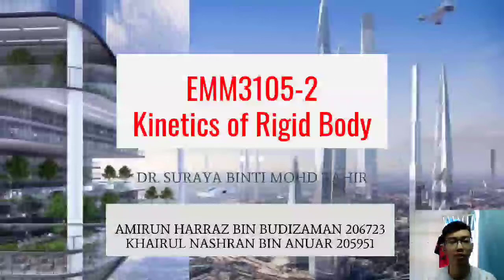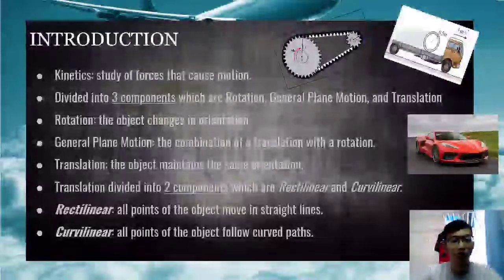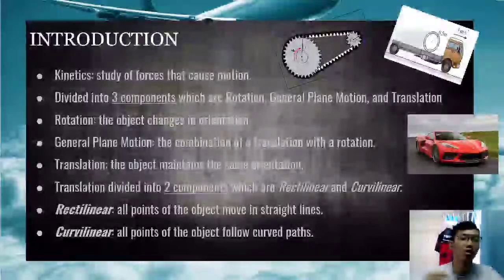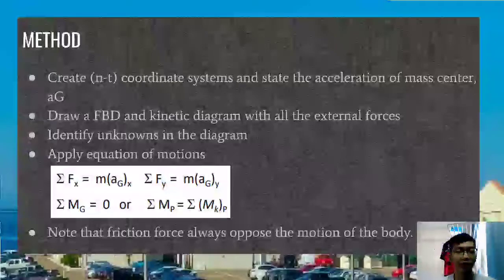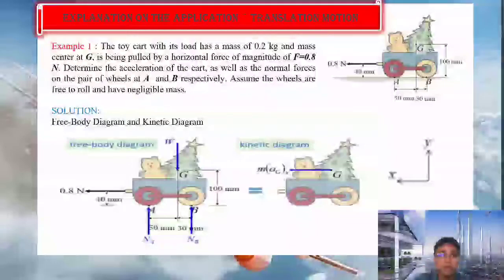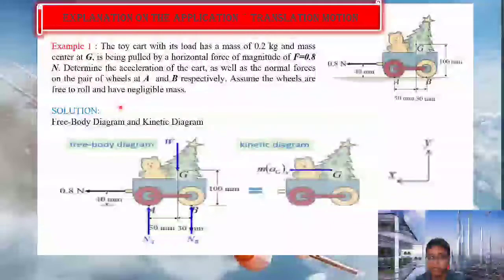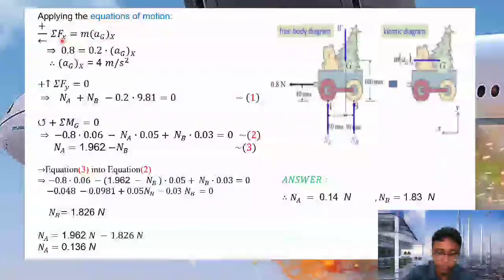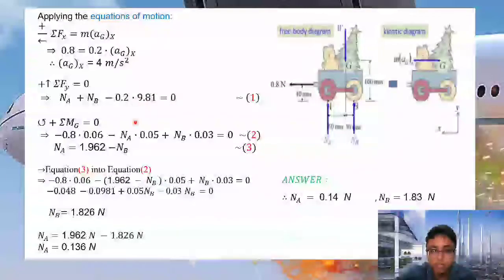Kinetics of Rigid Body ~ Toy cart